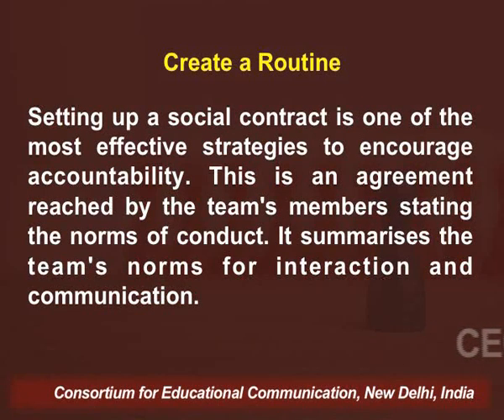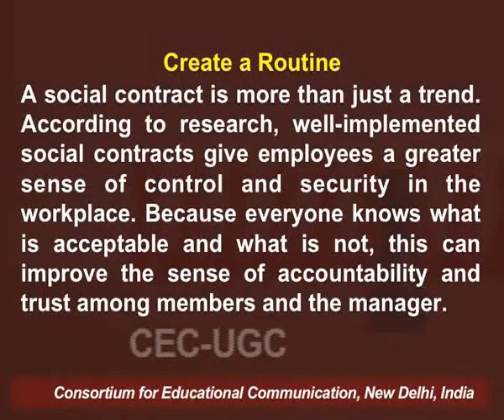Team Building and Effectiveness - VIII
This Lecture talks about Team Building and Effectiveness - VIII.